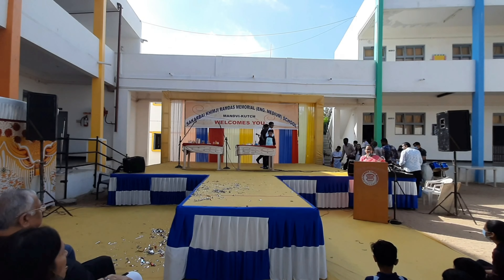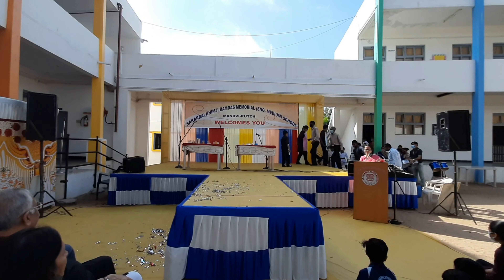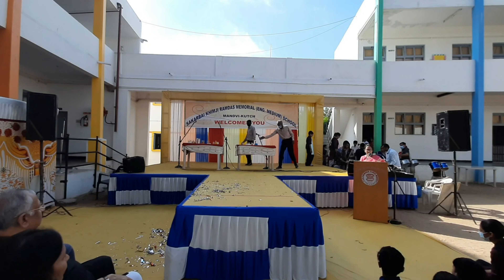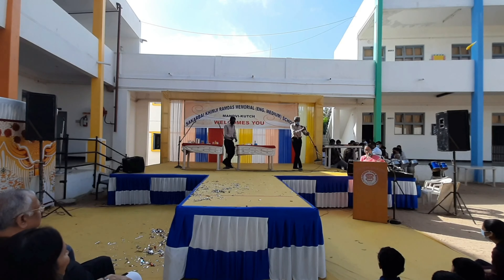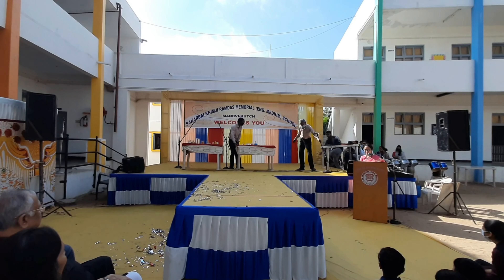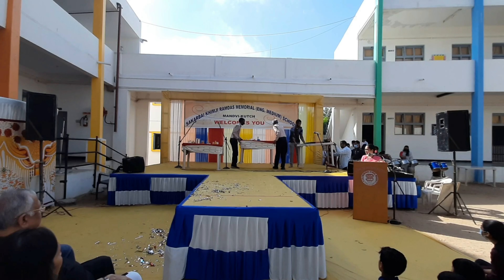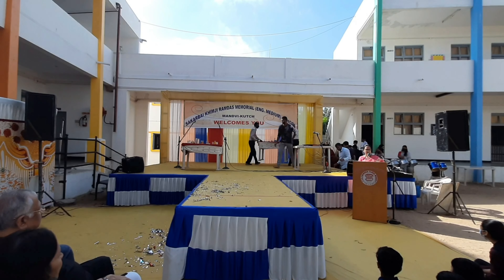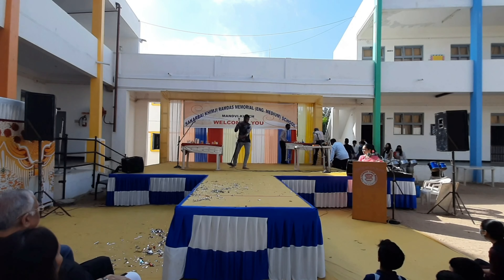Science experiment performed by students 2